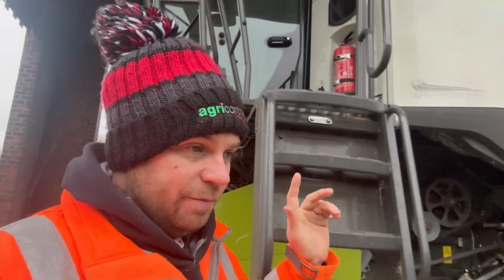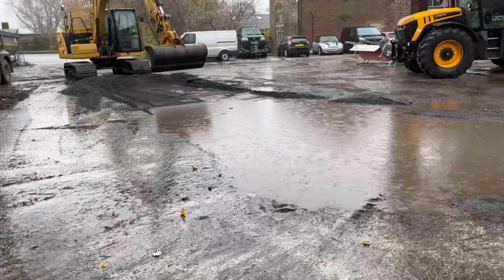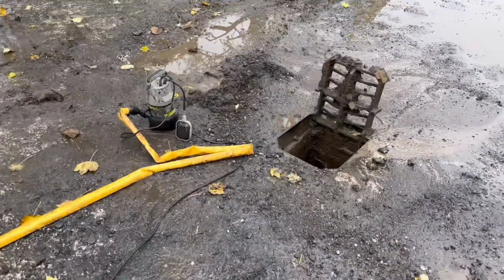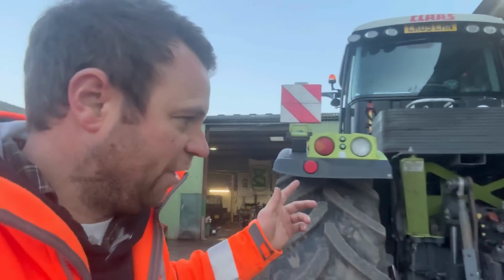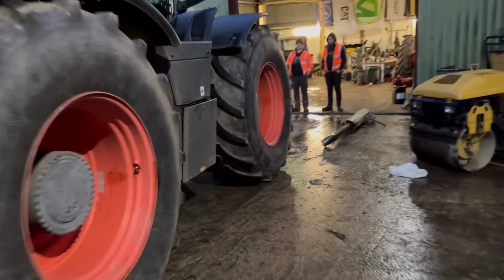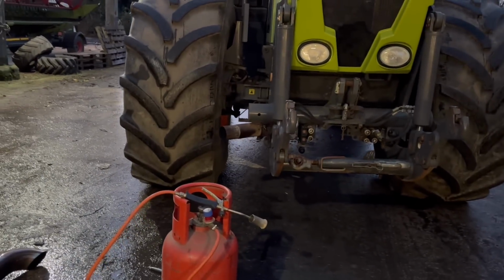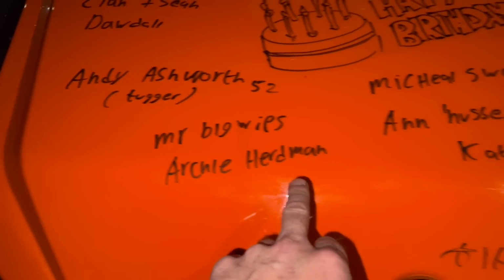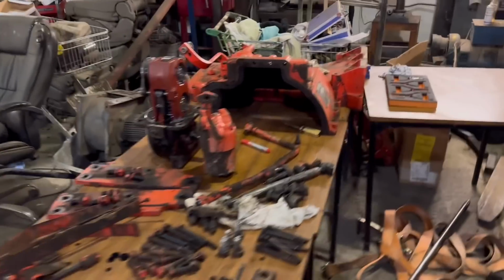DAY 968 TRACTOR IS FAR TO LOUD IT WILL SCARE CHILDREN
Tom Pemberton brush gets pimped